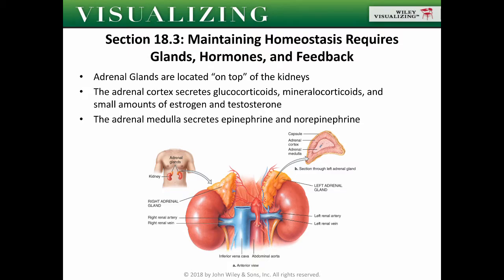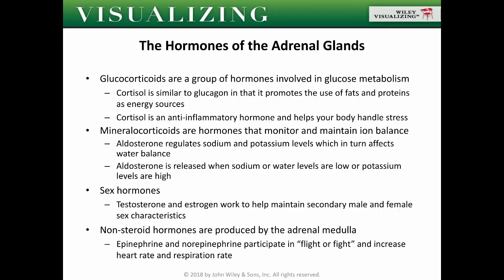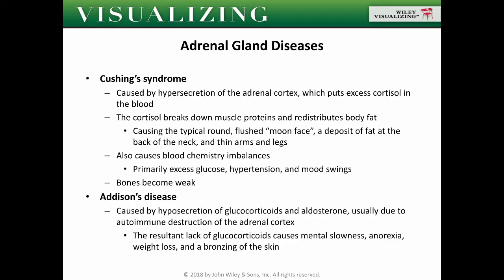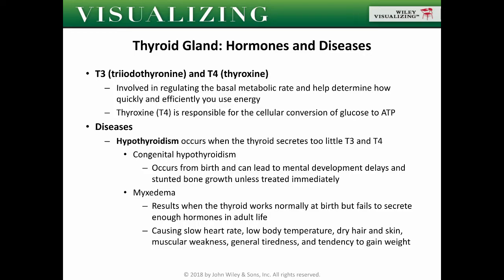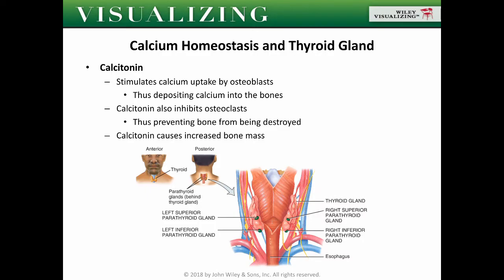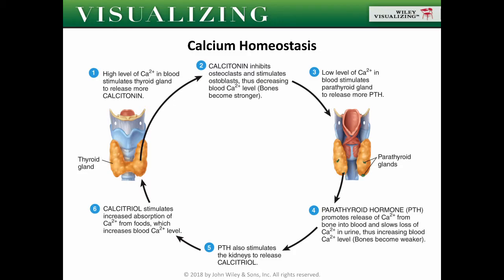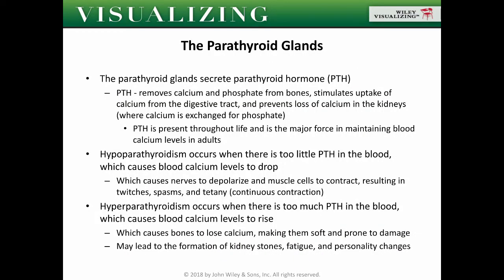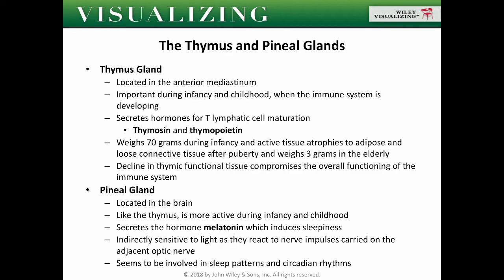Endocrine System part 3